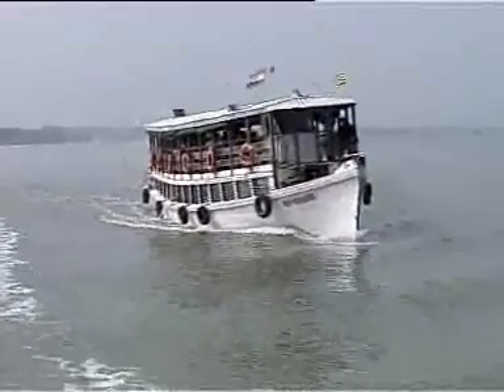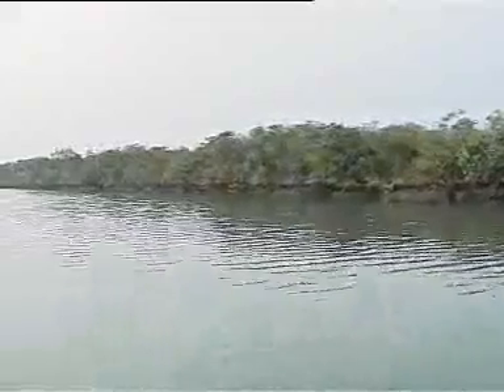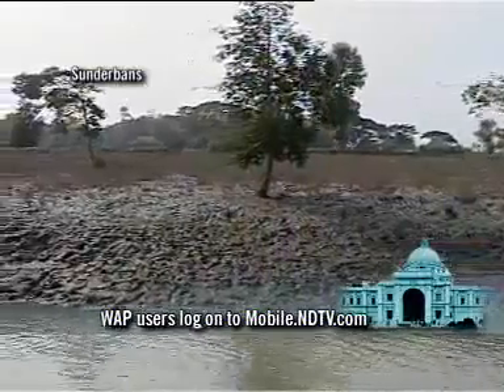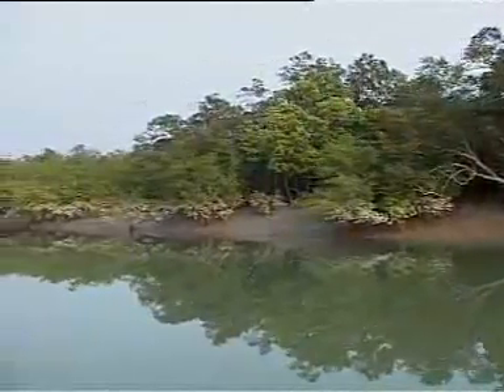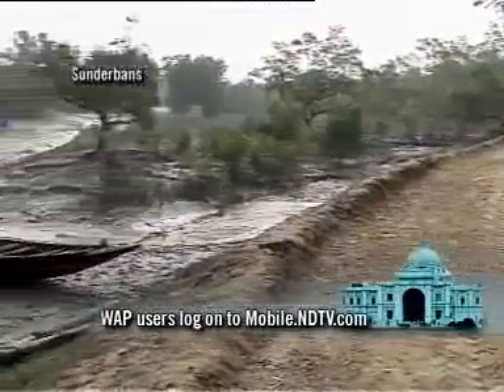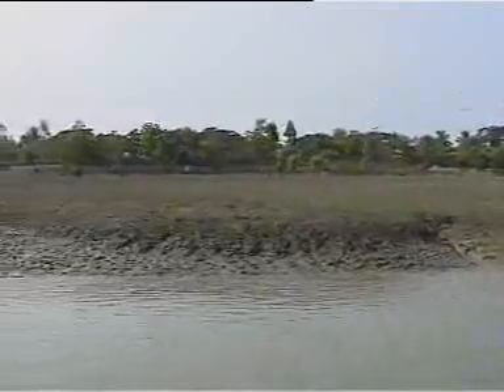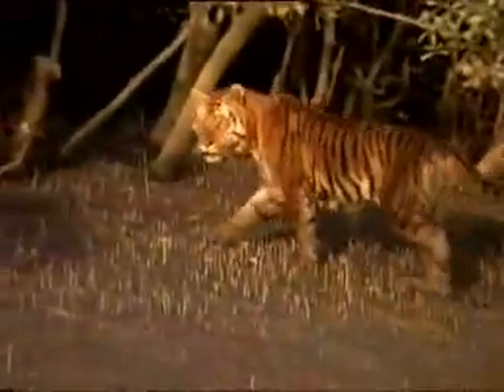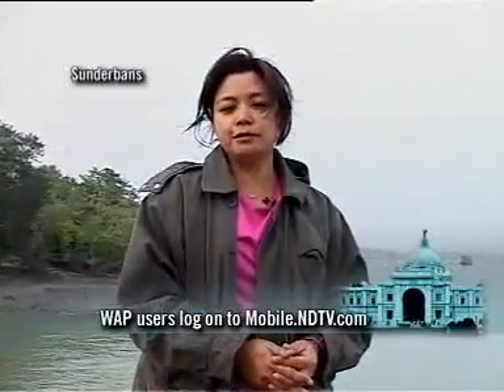7 Wonders of India & Bangladesh "Sunderbans"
7 Wonders of India & Bangladesh "Sunderbans"